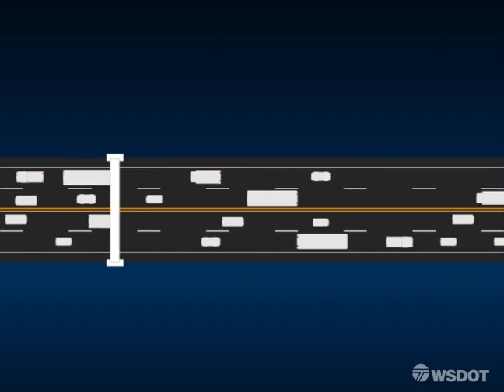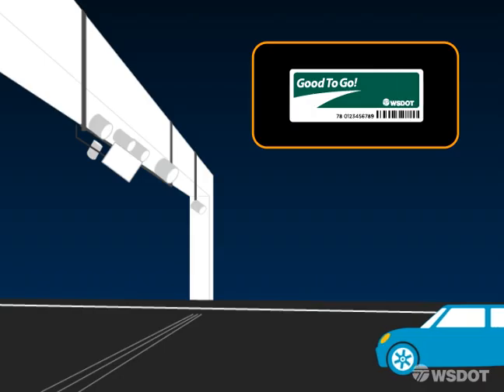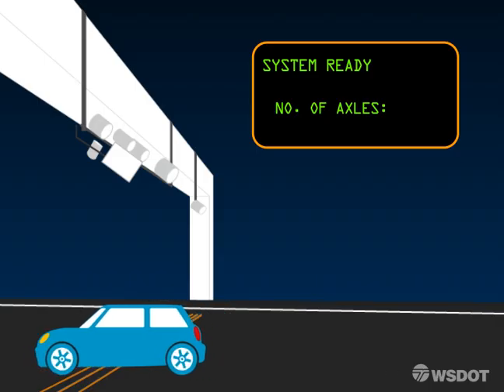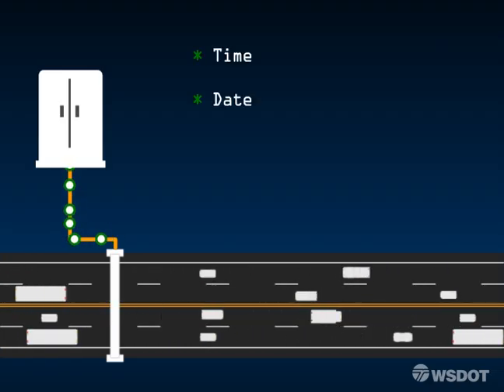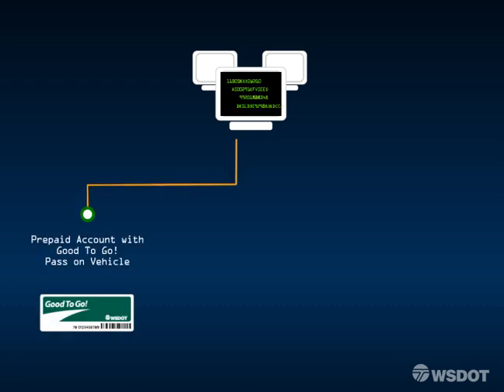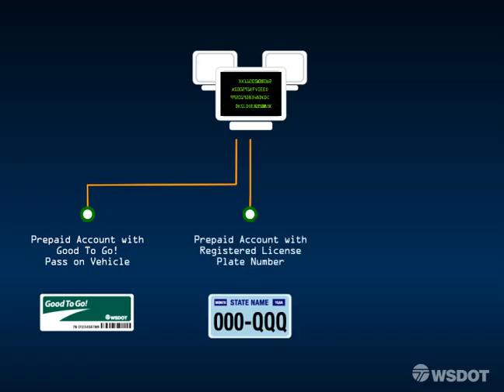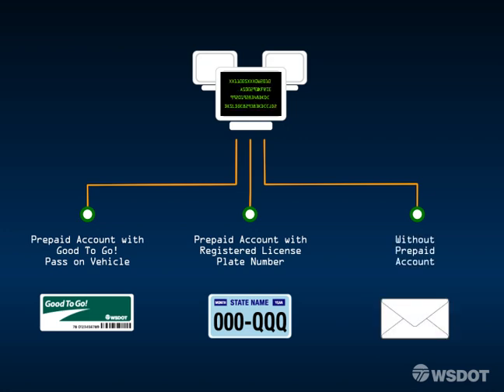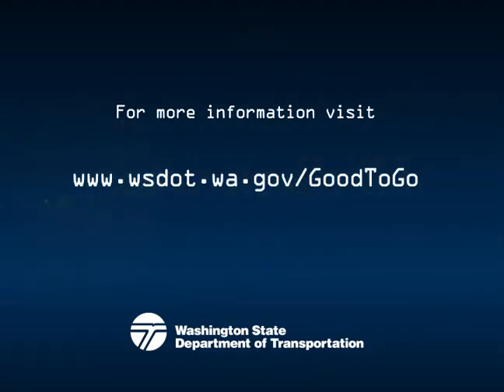How Electronic Tolling Works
Animation video that gives you a better idea on how our video toll system works.